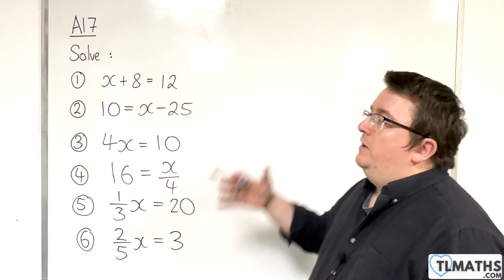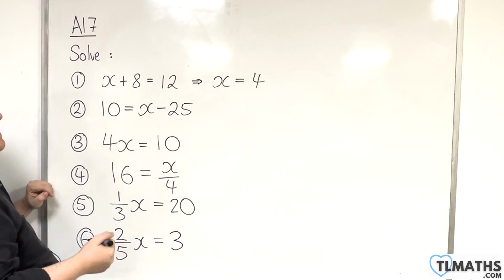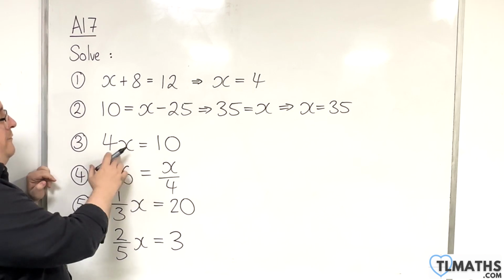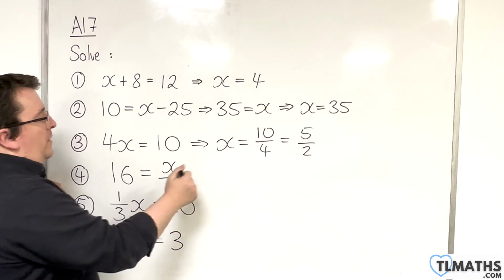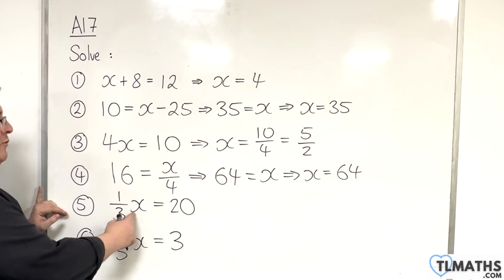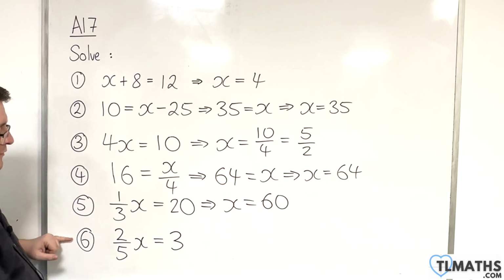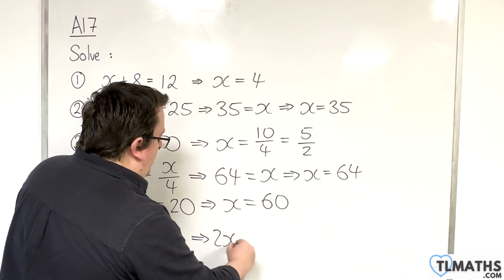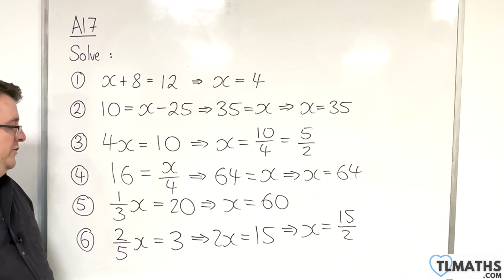GCSE Maths: A17-07 [Solving Equations Mix Part 1]